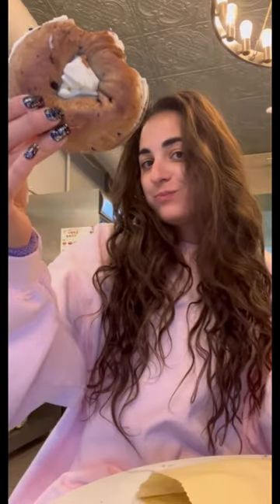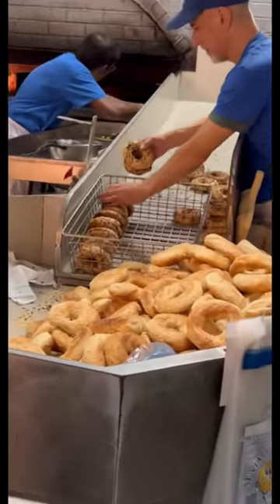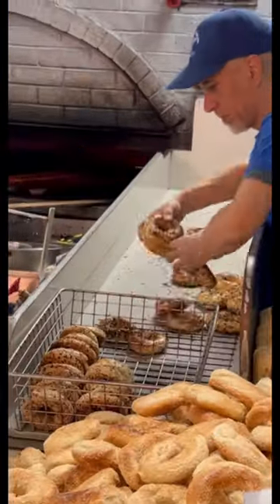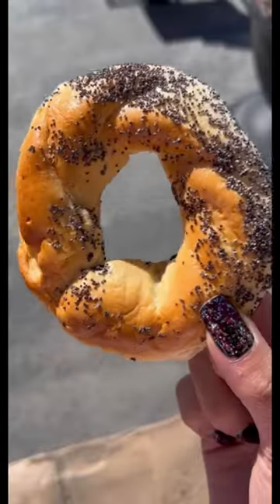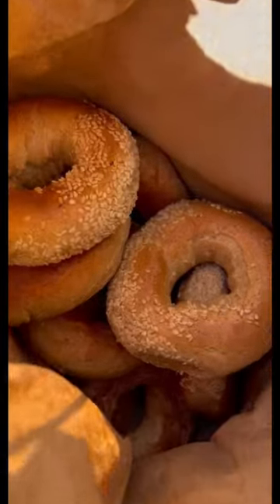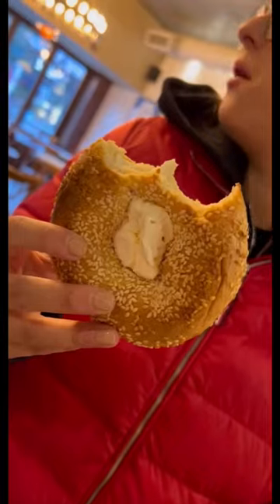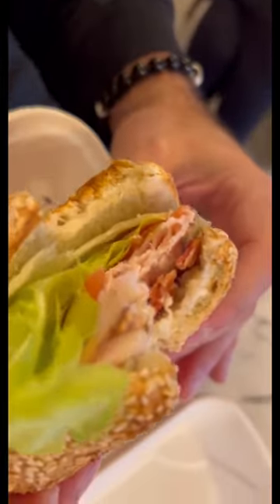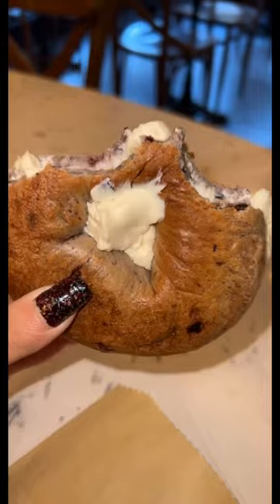I found the *BEST* Montreal style bagels!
I finally took a trip to Montreal to try their famous Montreal-style bagels… and it did not disappoint!

Follow @chelsea_ahh for all things food & fun!